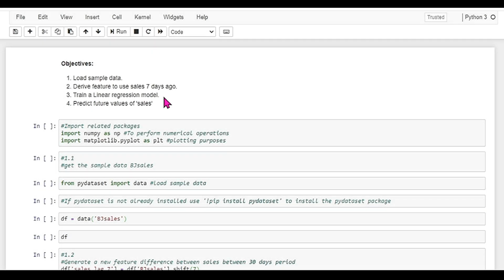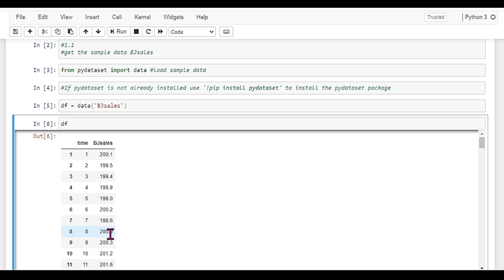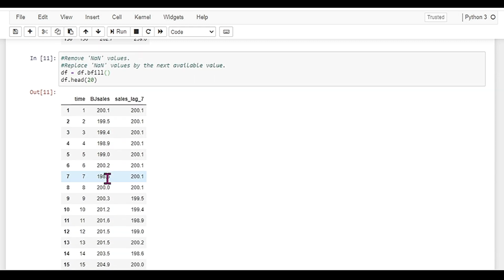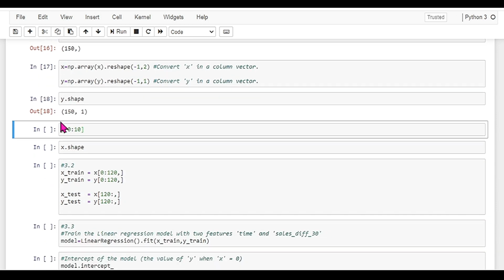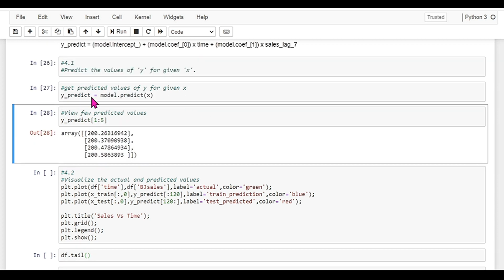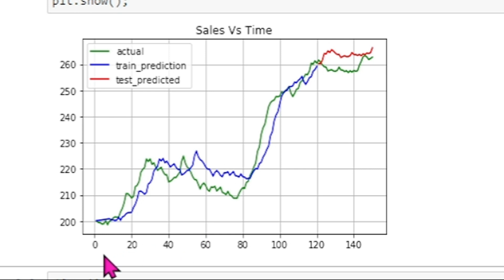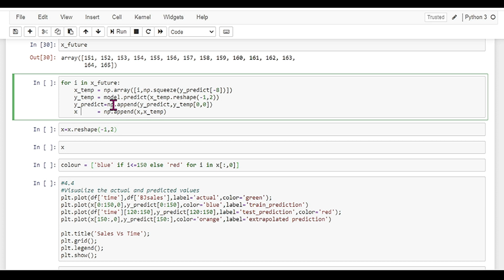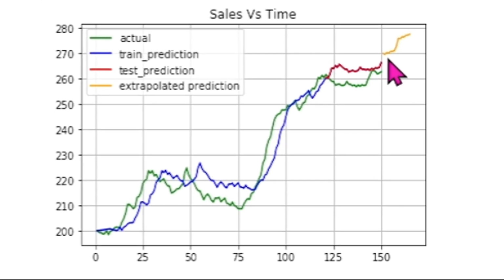Time Series Prediction by Linear regression - nugget_12_11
To create a linear regression model and predicting future values for a time series Sales data set.